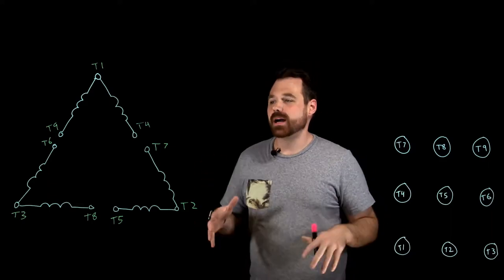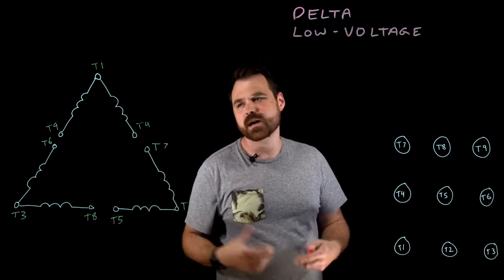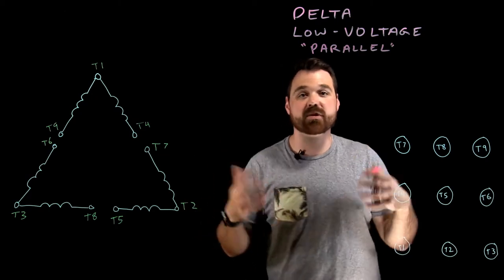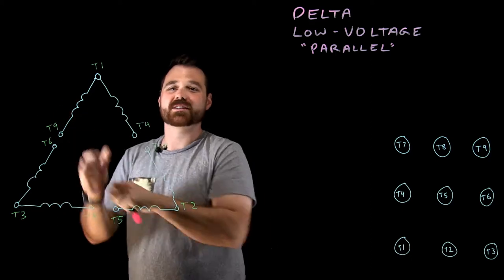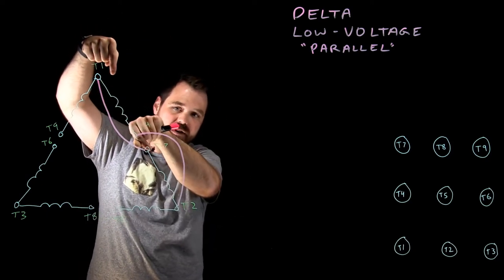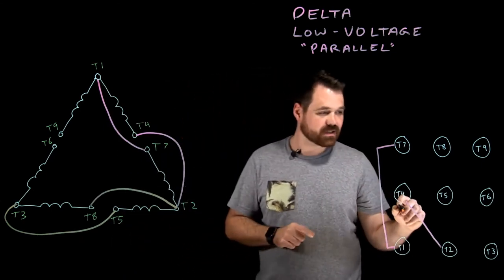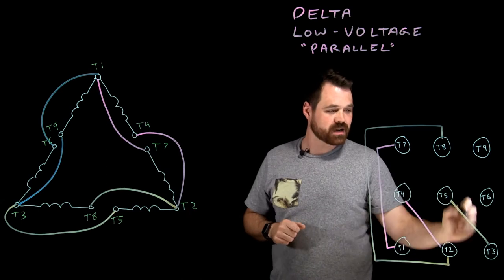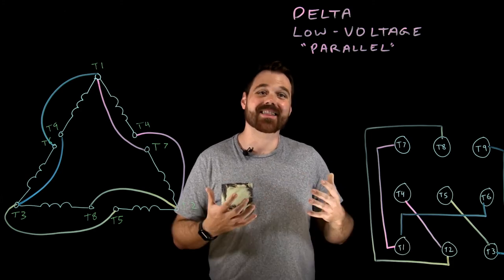Delta Dual Voltage Motor - Low Voltage Connection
This is video 2 in a series of 5 videos.

This video covers the connections required to run a 9-lead Delta motor on the low voltage connection.

This information can be used to perform a motor lead ID and make the connection required to get it running in the proper configuration.